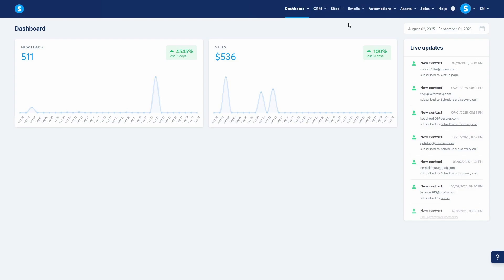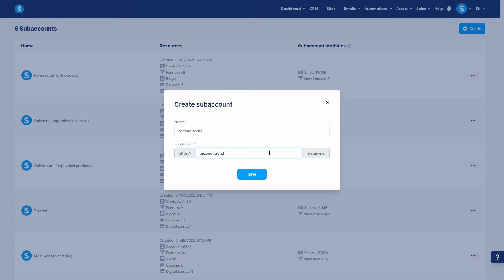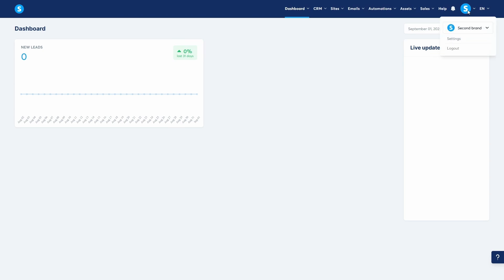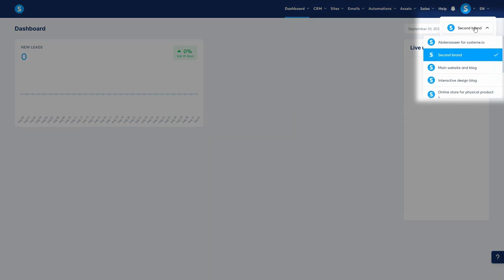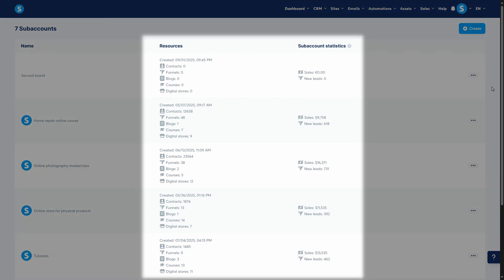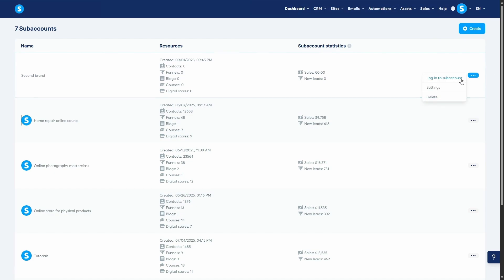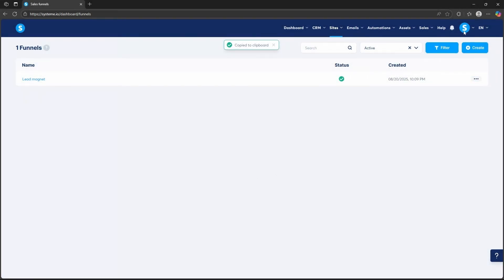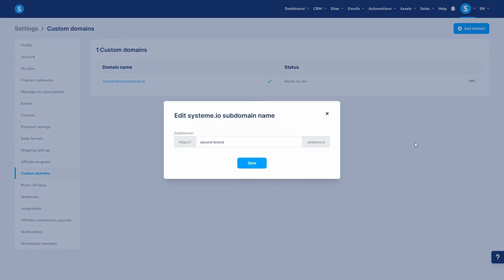Mastering systeme.io: How to scale your business with unlimited subaccounts (Video 18)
Ready to scale your business without the chaos? This comprehensive tutorial will show you how to leverage the powerful subaccount feature in systeme.io to manage multiple brands, clients, or projects from a single, centralized dashboard. Discover how to keep your operations perfectly organized by creating separate, fully-functional workspaces for each part of your business.

Whether you're a digital agency managing multiple clients, an entrepreneur running several brands, or a creator with different projects, subaccounts provide the ultimate solution for organized growth. Best of all, you can create unlimited subaccounts on any systeme.io plan—even the free one!

Stop juggling multiple logins or mixing up client data. This video will show you how to harness the subaccount feature to scale your operations, improve organization, and manage your entire business empire with ease.

What you'll learn in this tutorial:

✅ The power of subaccounts: What they are and why they are a game-changer for scaling your business efficiently.

✅ Unlimited workspaces: How to create as many separate subaccounts as you need, each with its own resources (funnels, contacts, courses, etc.) based on your main plan's limits.

✅ Step-by-step creation: A simple guide to creating and naming your first subaccount with its own unique subdomain.

✅ Seamless account management: Learn how to instantly switch between your main account and any subaccount with just a few clicks.

✅ Centralized dashboard: See how to monitor the performance of all your subaccounts—including sales, leads, and resources used—from one convenient dashboard in your main account.

✅ Secure delegation & client access: Discover how to invite team members or clients to manage a specific subaccount without giving them access to your entire business.

✅ Instant asset sharing: Learn a powerful trick to share funnels, email campaigns, courses, and more between your accounts in seconds.

✅ Independent branding: Understand how each subaccount can have its own separate payment gateways and custom domains, perfect for managing distinct brands.

⏰ Timestamps:
00:00 - Introduction
00:17 - What are subaccounts and how do they work?
00:40 - Create a new subaccount
01:07 - Log in and switch between accounts
01:49 - Manage subaccounts from your main account
02:21 - Invite assistants or clients to a subaccount
02:41 - Share assets between accounts